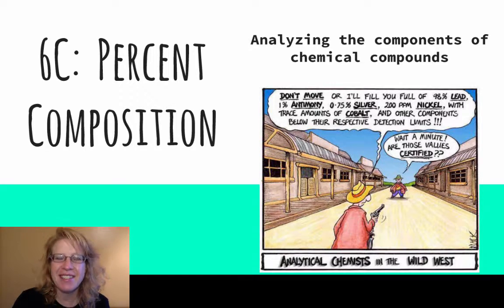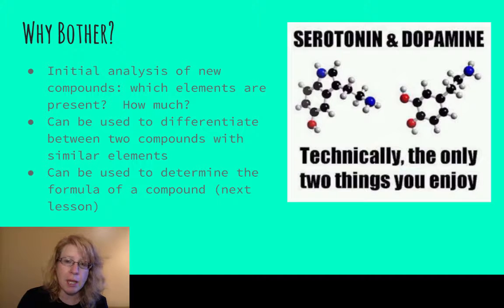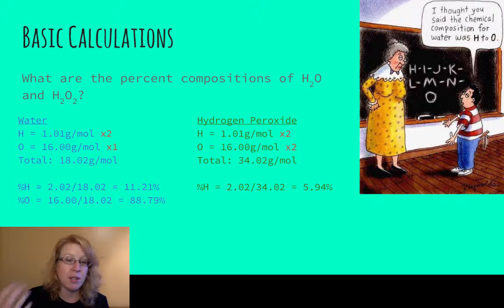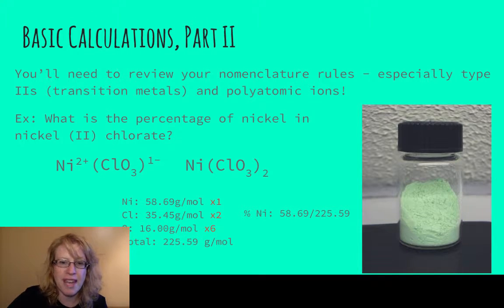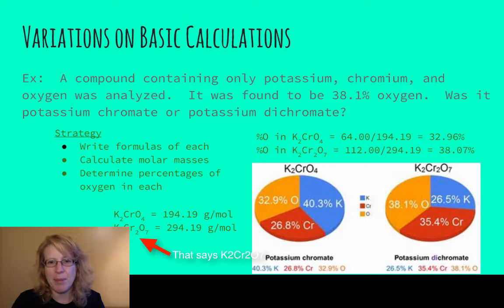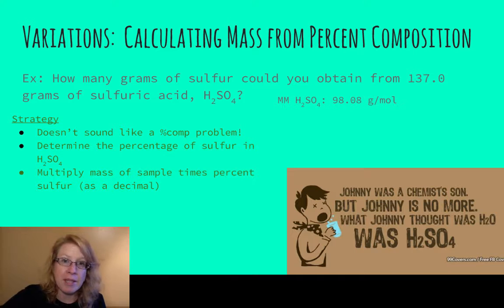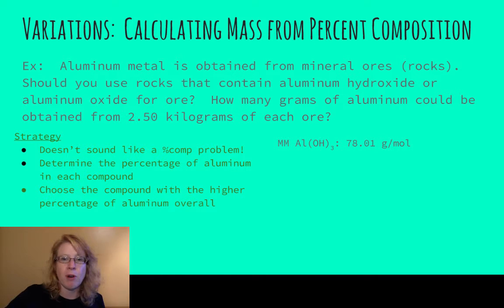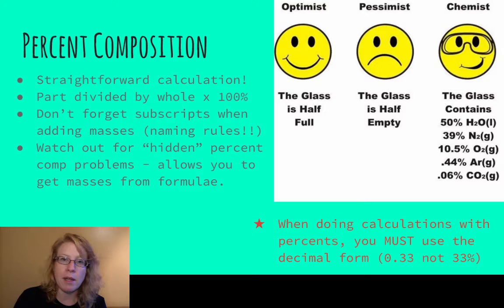6c Percent Composition